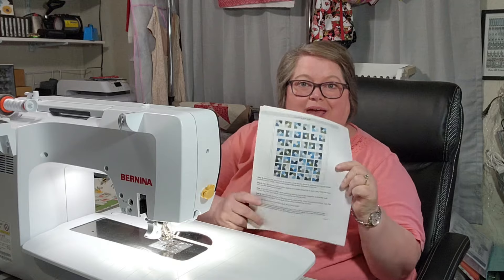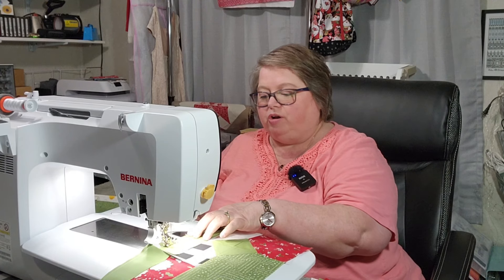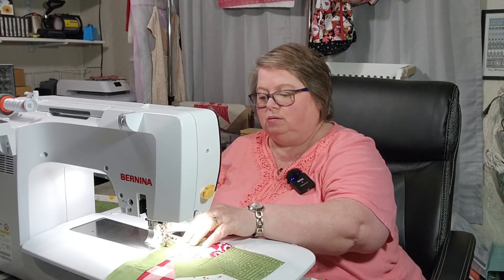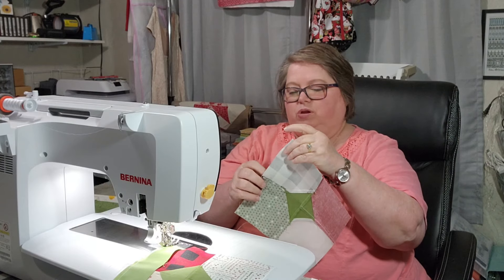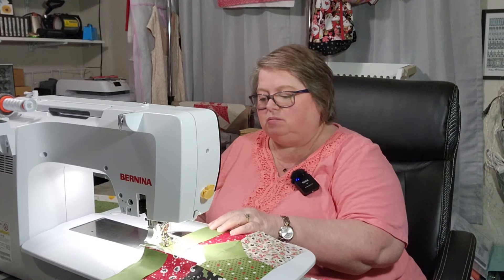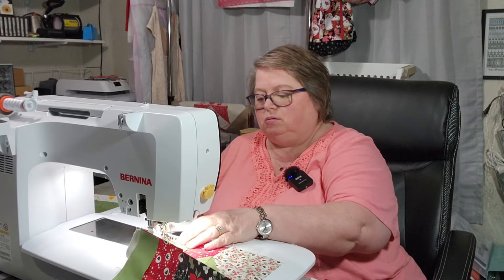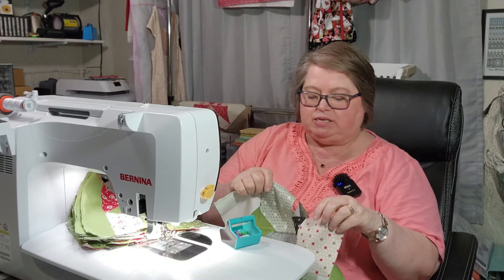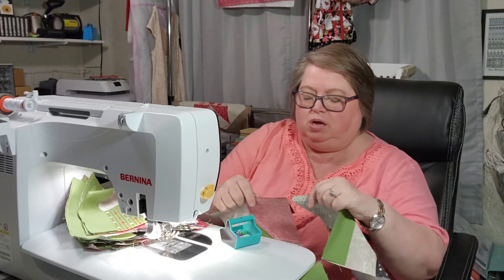SASHING THE SILVERSTONE - JOIN US!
My Hobby Home FB link - you will need to join the group to see postings:

Quilty things that I love and use:
Fiskars Rotary Cutter and Ruler Combo
Creative Grids Stripology Ruler
Perfect 5 Ruler
Perfect 10 Ruler
Omni Grid 2.5 inch Non slip Ruler
Fiskars 12X12 Self-healing Rotating Cutting Mat
Creative Grids 6" Flying Geese & 45/90 degree Triangle Ruler

Things that make my channel work:
Appointment/planner book
Rode Wireless Go 2

Cathy